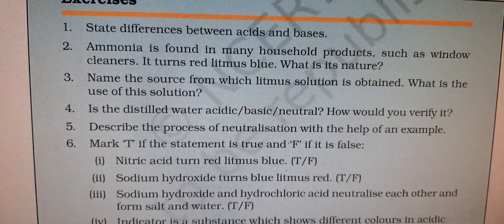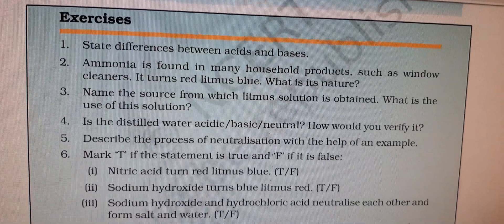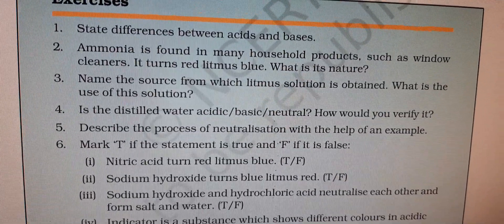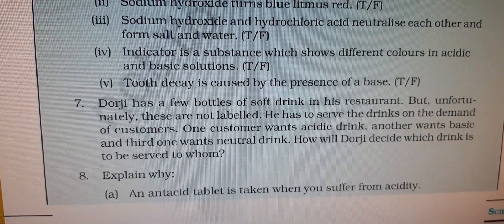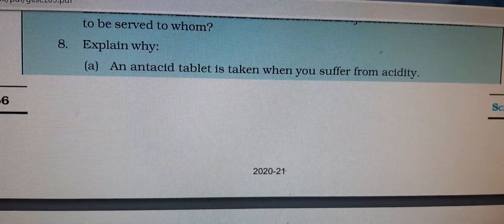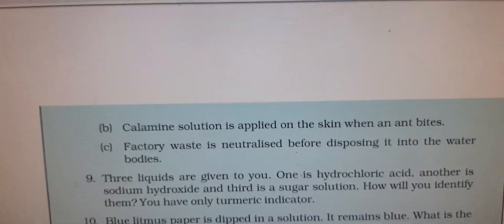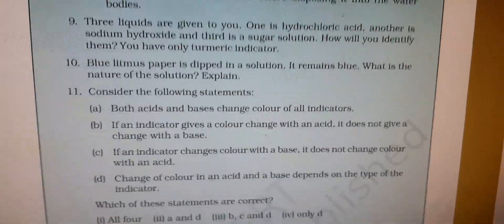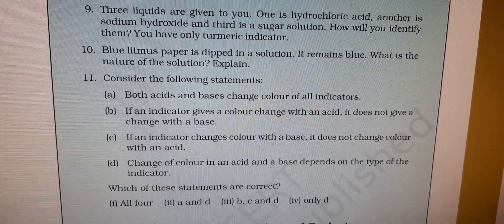Class 7 chemistry.acid,bases and salt.video 7.part 7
In this video i have discussed the ques ans of the exercise